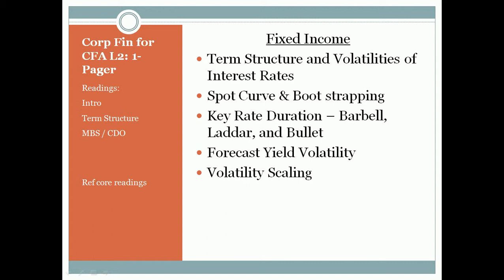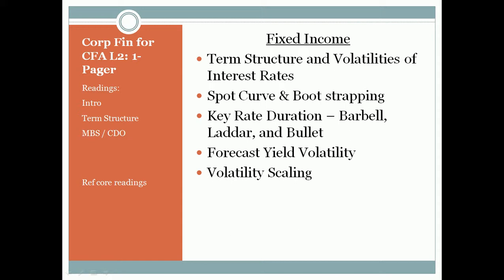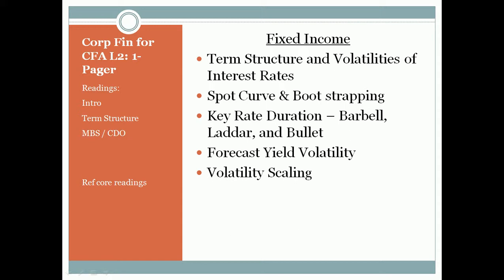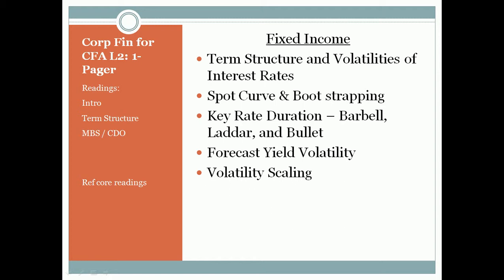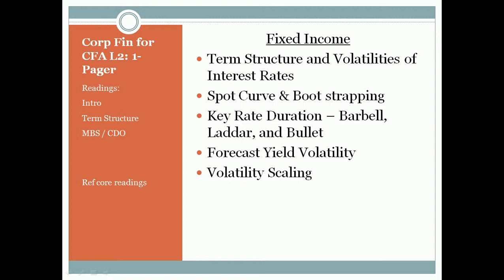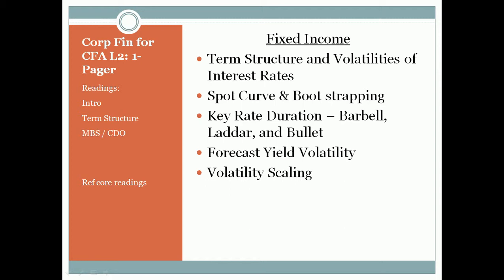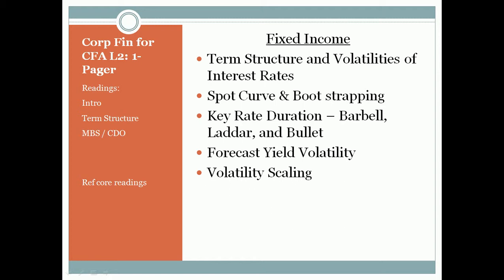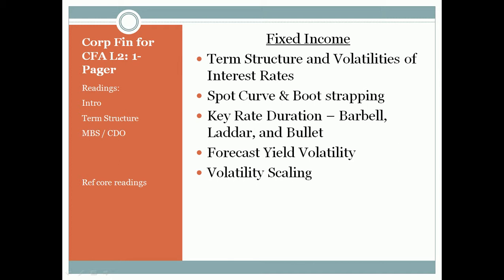Term structure and interest rates in Fixed income